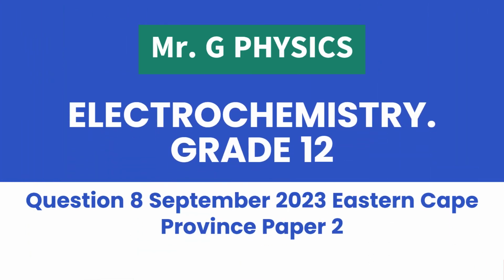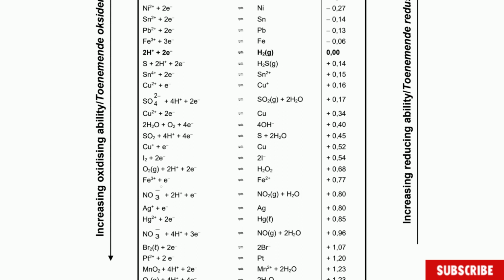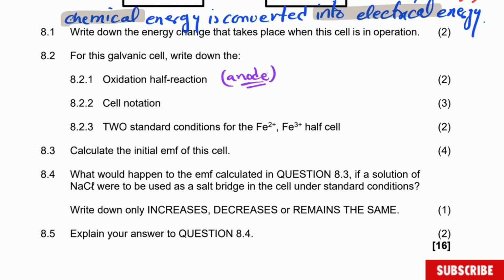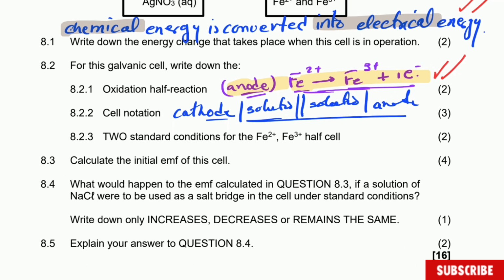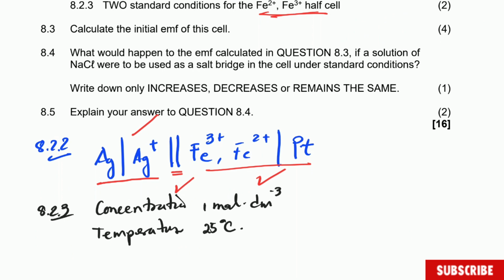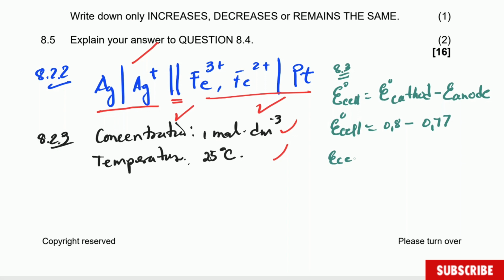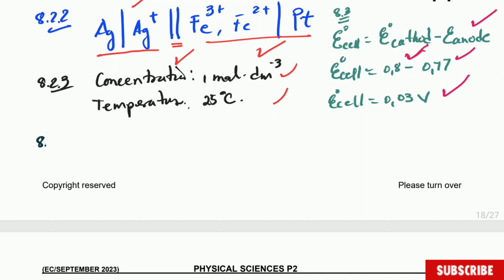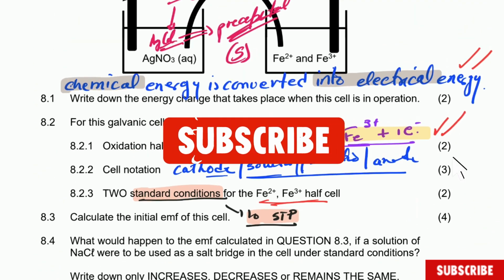Galvanic cells. Question for Grade 12.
In this video we are going to solve al question related to galvanic cells. This was question 8 done in September 2023 in the Eastern Cape Province.

QUESTION 8
A galvanic cell is set up under standard conditions. One half cell consists of a silver plate, Ag, in an aqueous solution of AgNO3, while the other half cell consists of an inert platinum plate in an aqueous solution containing, Fe^2+ and Fe^3+, as shown in the simplified diagram below.
8.1 Write down the energy change that takes place when this cell is in operation. (2)
8.2 For this galvanic cell, write down the:
8.2.1 Oxidation half-reaction (2)
8.2.2 Cell notation (3)
8.2.3 TWO standard conditions for the Fe^2+, Fe^3+ half cell (2)
8.3 Calculate the initial emf of this cell. (4)
8.4 What would happen to the emf calculated in QUESTION 8.3, if a solution of  NaCℓ were to be used as a salt bridge in the cell under standard conditions? Write down only INCREASES, DECREASES or REMAINS THE SAME. (1)
8.5 Explain your answer to QUESTION 8.4. (2)
[16]